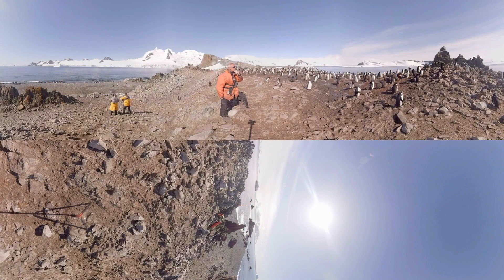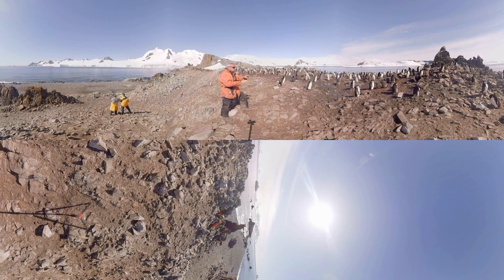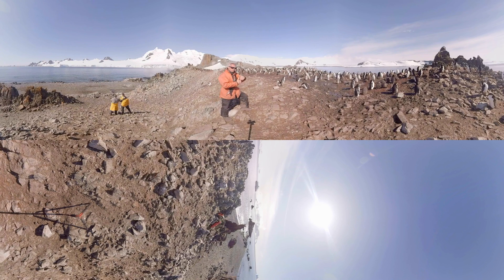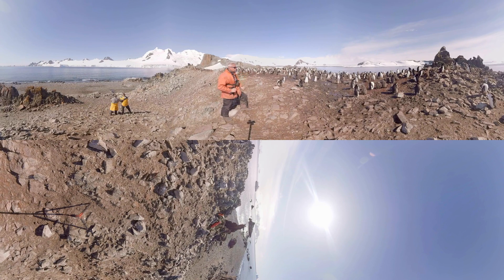Antarctica: Ornithologist Fabrice Genevois talks chinstrap penguins (360° VR)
Ornithologist Fabrice Genevois talks chinstrap penguins on Half Moon Island, Antarctica. Meet and learn from Quark’s Antarctic Expedition team including scientists, historians, naturalists and researchers. They’re some of the industry’s most passionate and seasoned experts, whose mission is to educate and enrich the passenger experience.

Hover your mouse over the video to click and drag in any direction to get the 360˚ experience. For optimal viewing of 360° features from a mobile device, download the YouTube app.